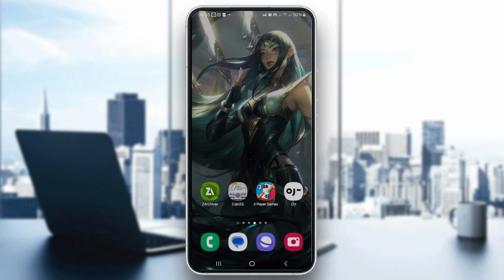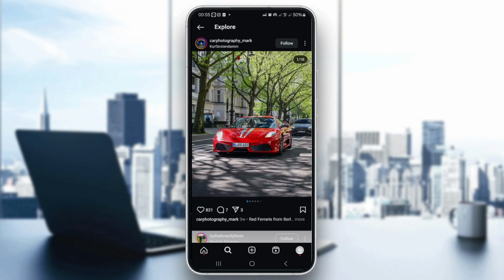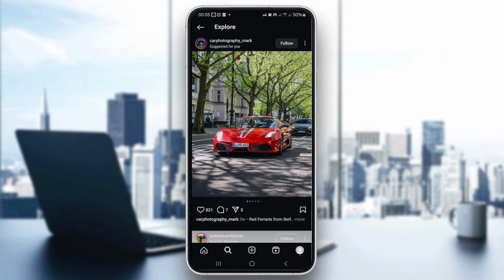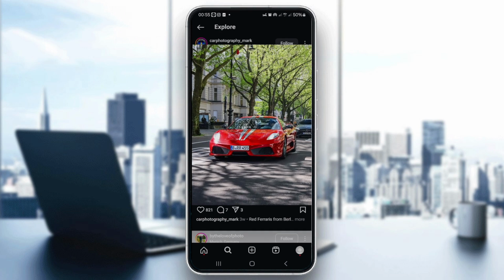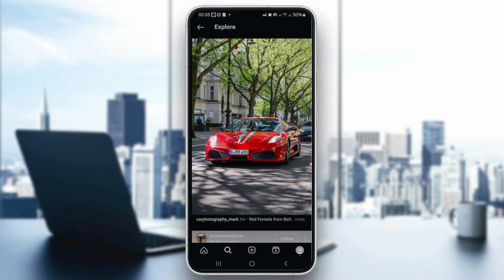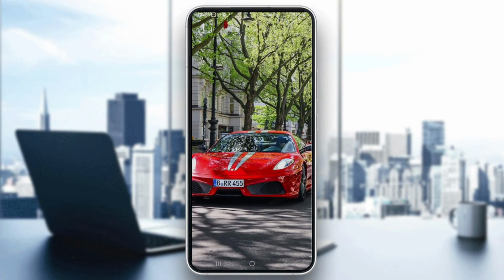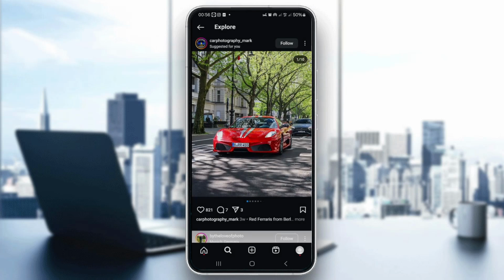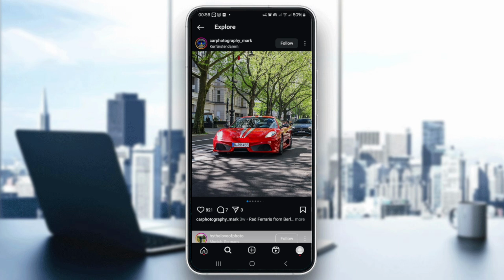How To Zoom In On A Post In Instagram Tutorial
Today we talk about zoom in on a post in instagram,how to zoom in on instagram stories,how to use zoom in effect on instagram stories,how to zoom in and out on instagram stories